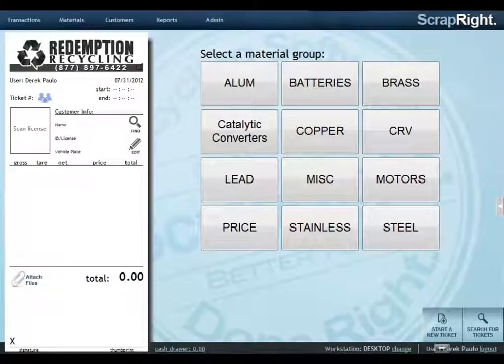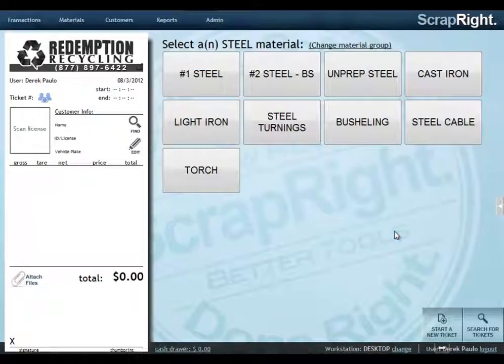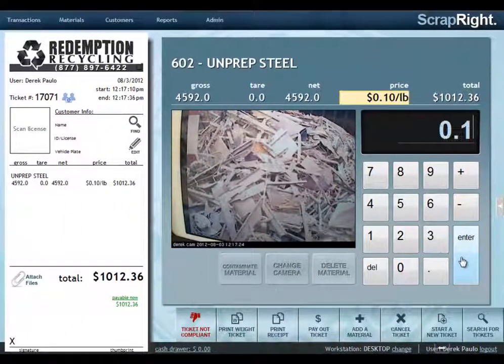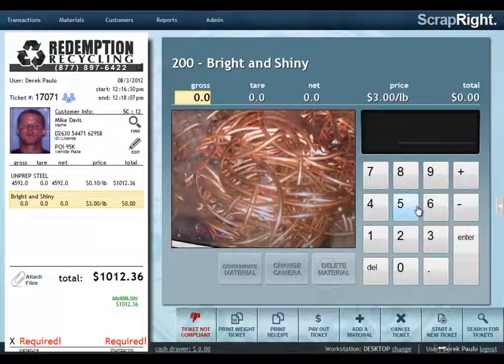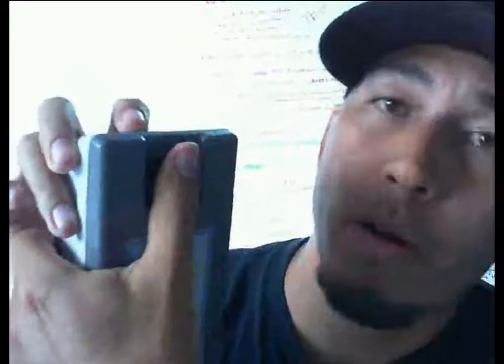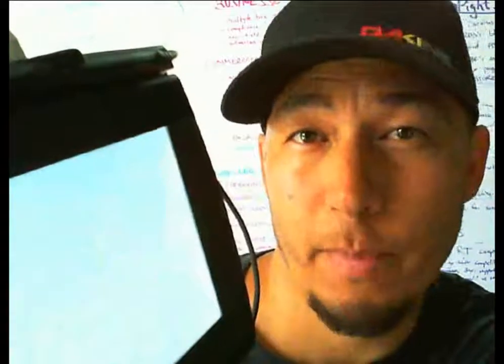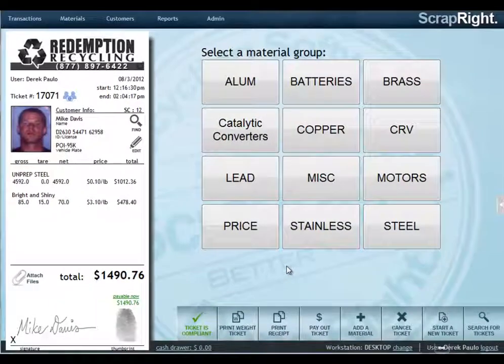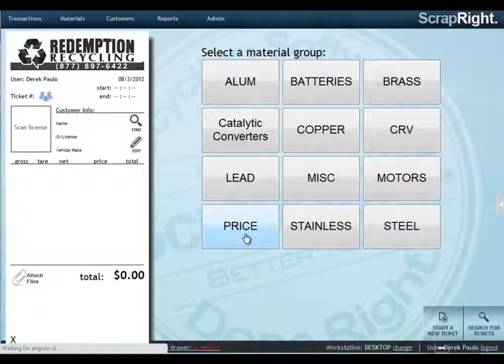ScrapRight Compliance Done Right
Legal Compliance in a Scrap, Recycling or Auto Salvage can be an unbelievably daunting task. New Legislation has been passed in the last several months. In some locations causing problems such as; Owners being arrested, Yards being closed for 30 days, Fines being levied we have heard as high as $150k. With ScrapRight you can Scrap Right and not worry about compliance. We give you the assurance to know that your compliance is taken care of, either by not allowing your users to mistakenly pay out a non-compliant ticket or if that is too severe for you then you can simply run a non-compliant ticket report to discuss with your employee why they paid it out. Please take a few minutes to see just how easy we can make compliance for you!